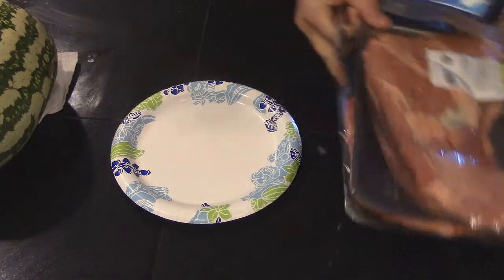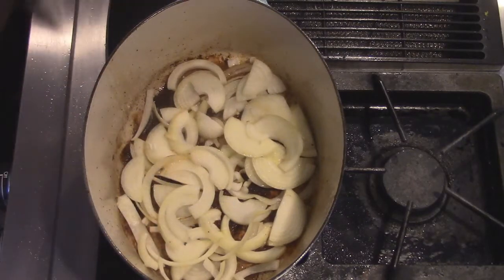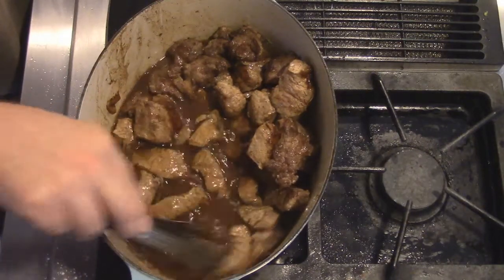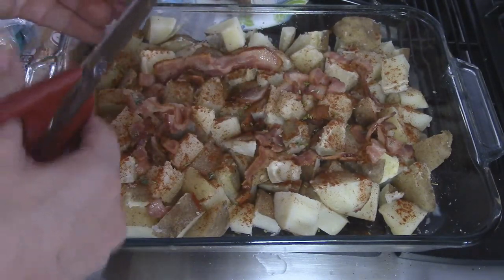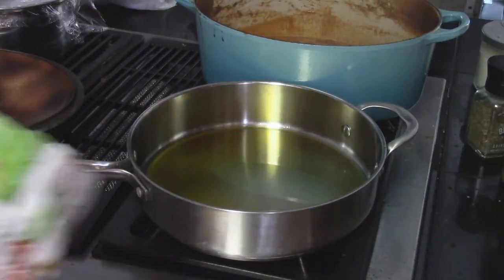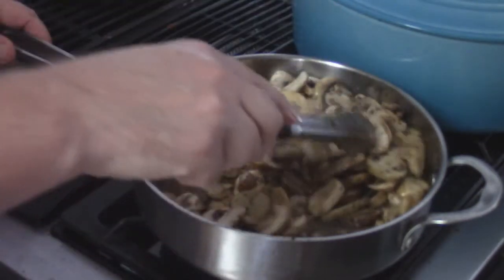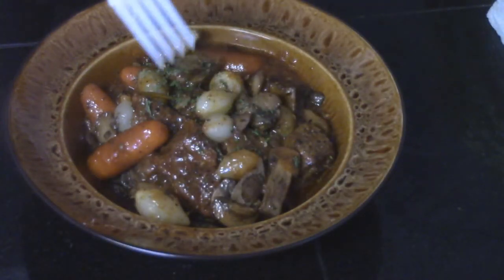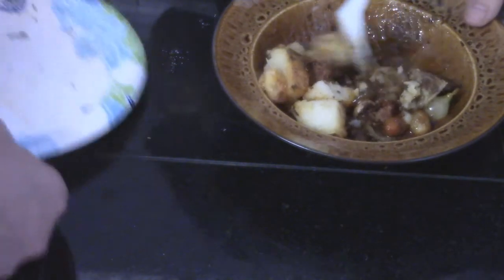How to make beef bourguignon with rosemary potatoes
In this episode I go over how I make beef bourguignon with a side of rosemary potatoes. Really rich recipe with tons of flavor. impress your date by not taking them to Jack in the Box for once.